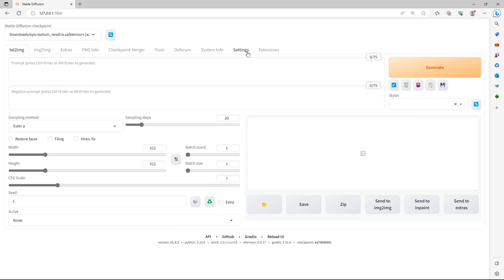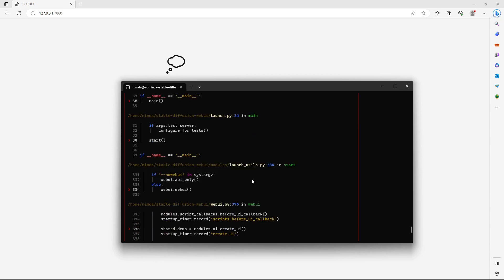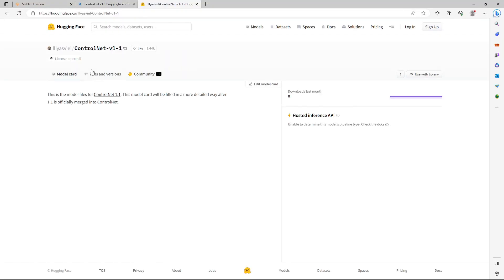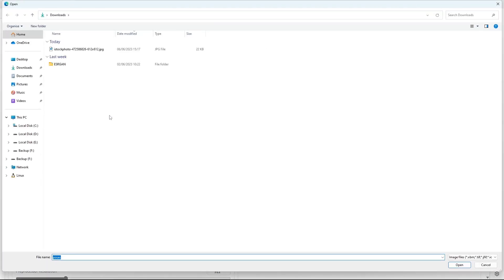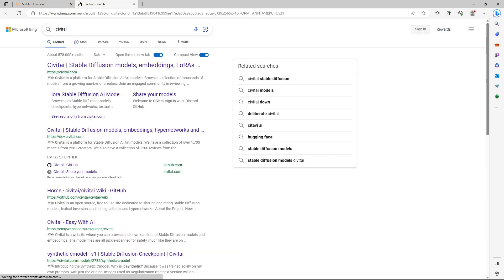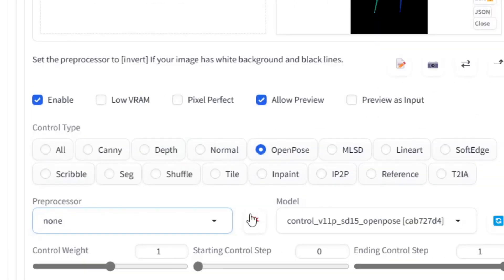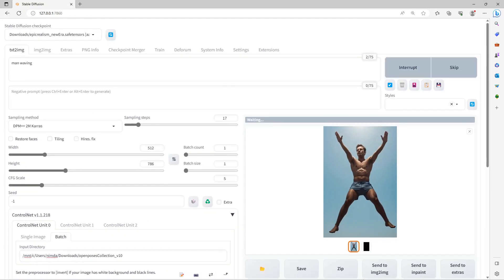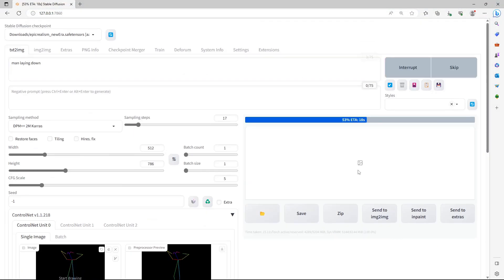Controlnet 1.1 easy install Automatic1111 controlnet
Controlnet 1.1 Tutorial on how to install it for automatic1111. It's pretty easy. I show you how you can use openpose. I show you how to install custom poses from civitai.  This way you don't have to fiddle with it. Afterwards I show you how use Controlnet for batch generation of poses. If you have a question just ask away.

WSL2 Example Path Syntax: /mnt/c/Users/nimda/Downloads/poses
Danke!